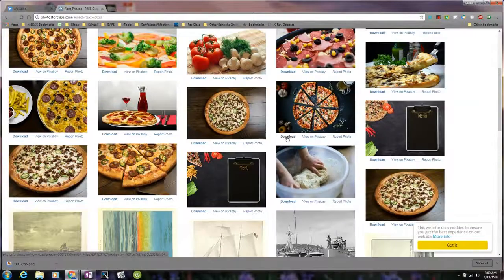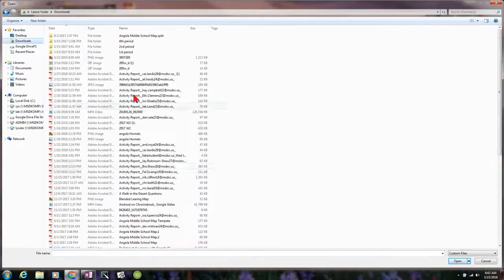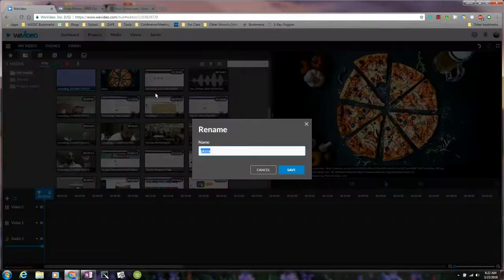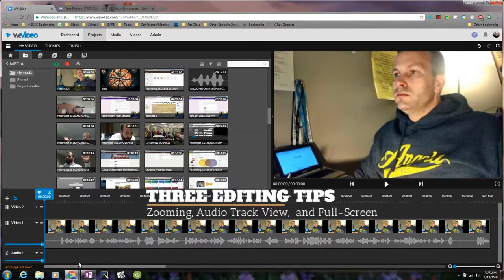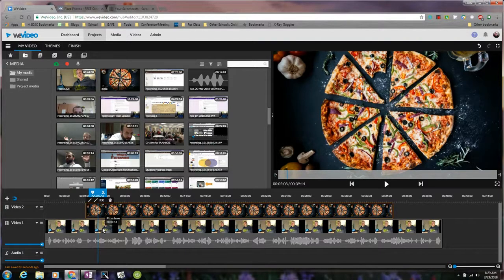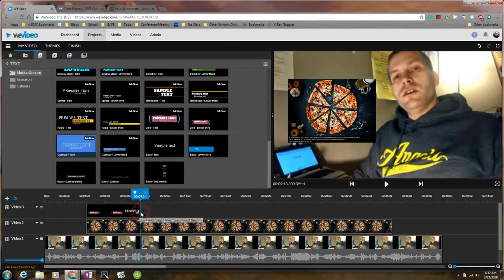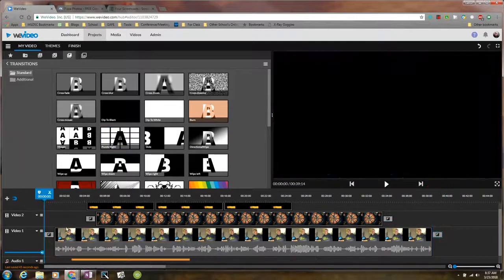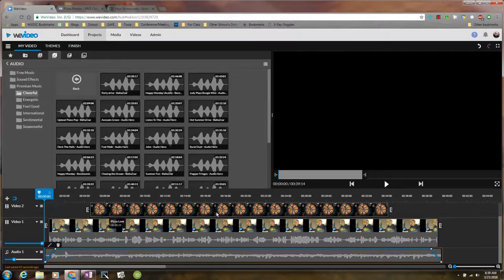WeVideo Food Project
WeVideo is a fantastic video editing tool. I've trained many teachers and students to use this tool. A simple way that I get students and teachers started is by doing a favorite (or least favorite) food project. The skills covered will give users a good foundation for getting started with WeVideo. I will be using this as  a training resource for teachers. Teachers may also use this to train their students if they are unfamiliar with this tool.